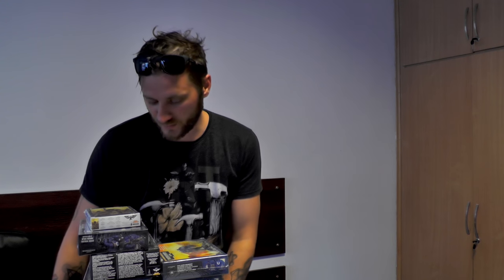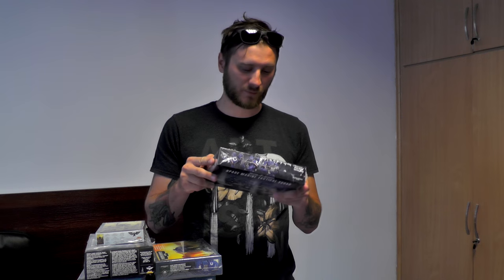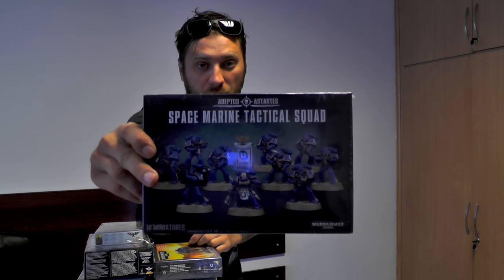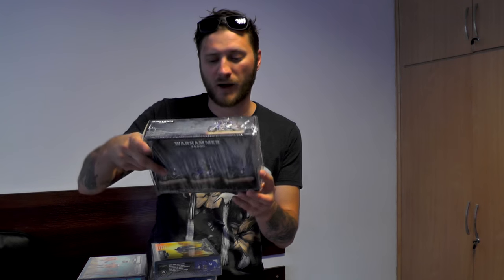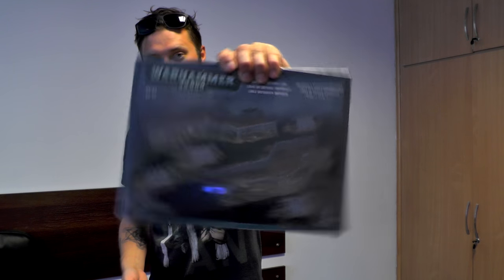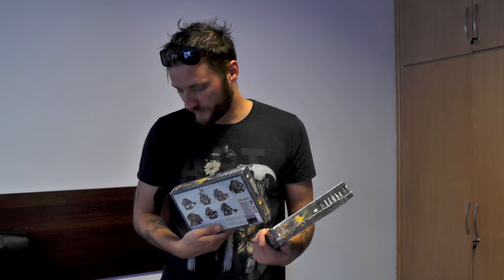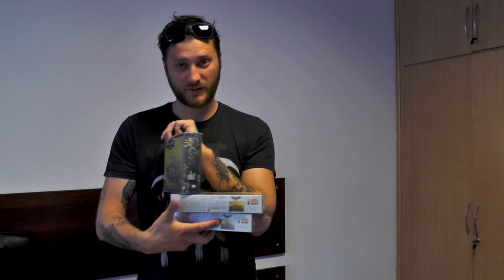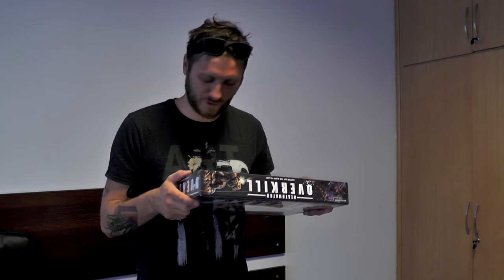PROMOTION! FREE STUFF!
Ork Lootas & Burnas x  2
Ork Boyz   x   3
Ork Stormboyz  x   2
Ork Gretchin   x   1
Space Marine Stalker x   1
Space Marine Dreadnoght x 2 SOLED !
Space Marine Scout Bike Squad  x   1
Space Marine Tactical Squad  x   1
Imperial Defence Line x 1 SOLED !
XV8 Crisis Battlesuit Team  x   1
Deathwatch Overkill  x   1